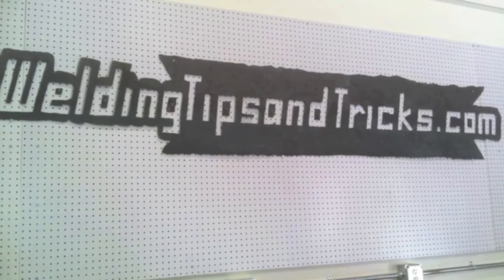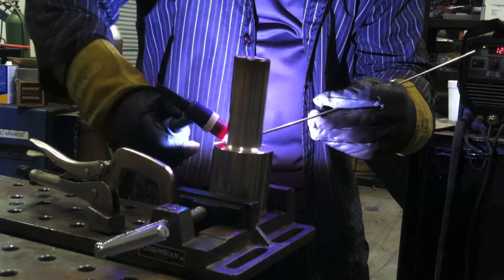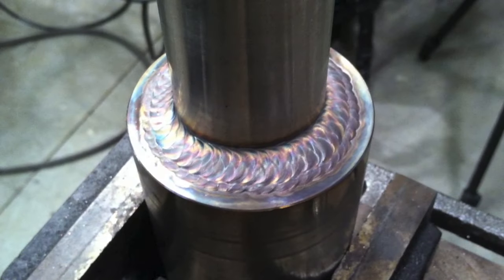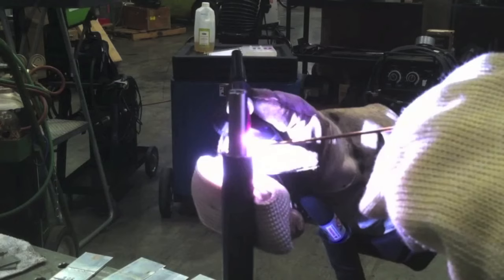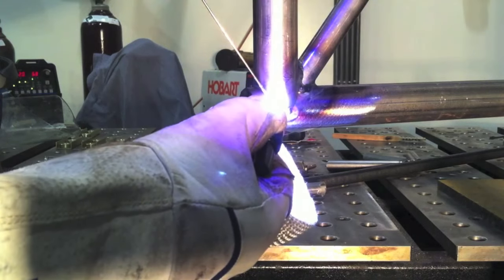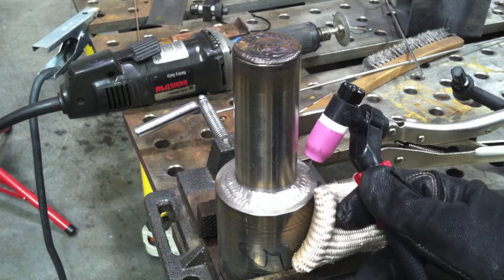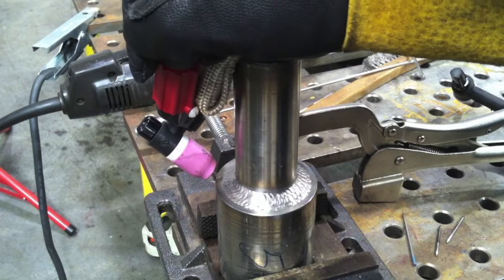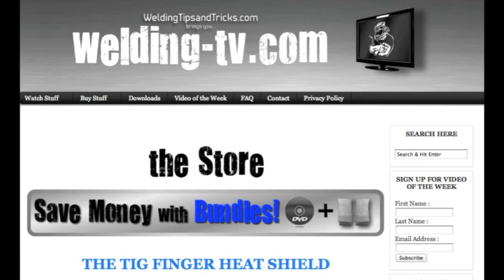Tig Welding Stainless Steel - Walking the Cup vs TIG Finger®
A popular tig welding technique for stainless steel is walking the cup.
But there are times when walking the cup is not practical because of limited access or when there are other pipes in the way.

And in certain situations, walking the cup can leave scratches on a machined surface  that might not be permitted either by a drawing requirements or customer preference.

Thats when a  Tig Finger® comes in handy.
It's like having a prop in your pocket that lets you prop right next to a hot weld without smoking your fingers.

Both Tig welding techniques are shown along with a shameless plug for my Tig Finger® product.